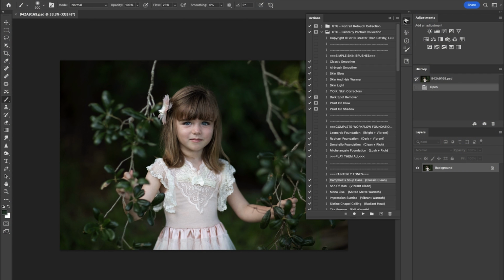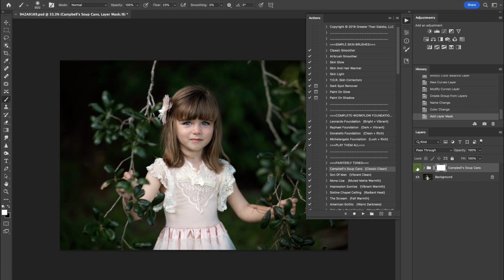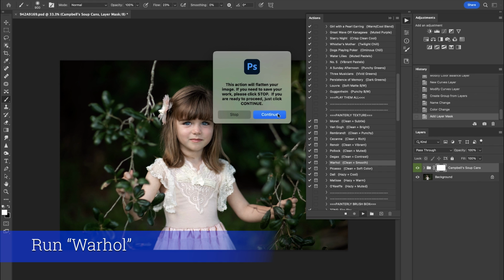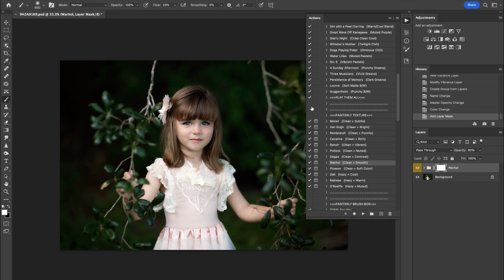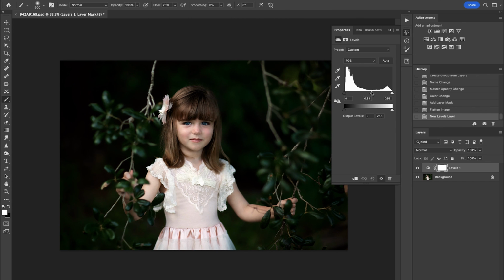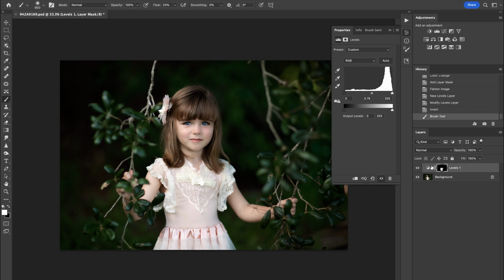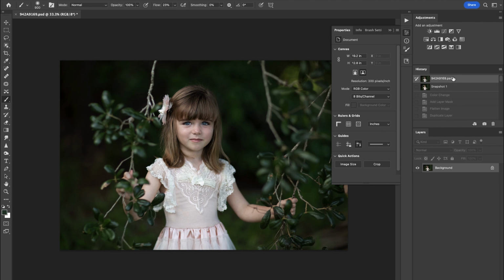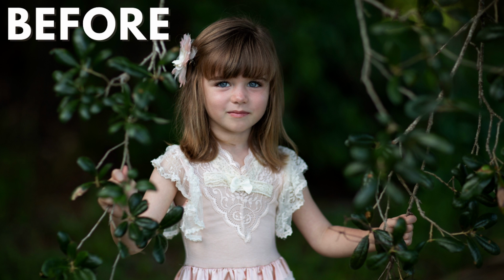Create a Painterly Edit in a Few Short Steps Using Greater than Gatsby Actions in Adobe Photoshop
Are you new to using Adobe Photoshop or low on time and need a short and simple recipe to edit your photos with?  Follow along with Sandra Bianco as she shows you her quick go-to edit when you are short on time.

Shure MV7 USB Microphone
Rode VideoMic Me-L
Tascam DR-10L Lavalier Microphone